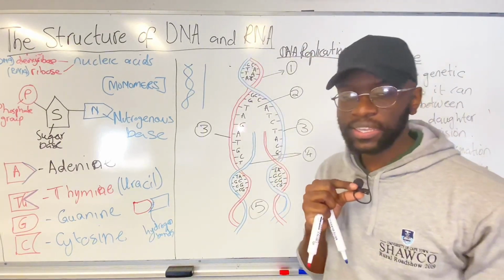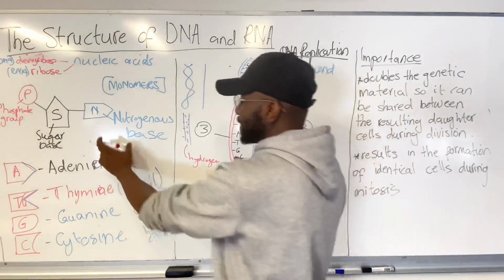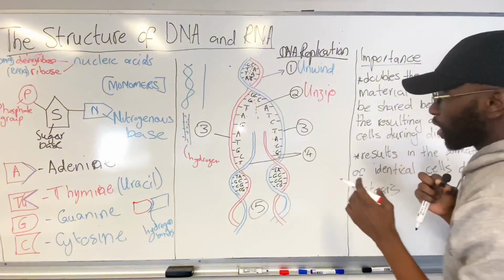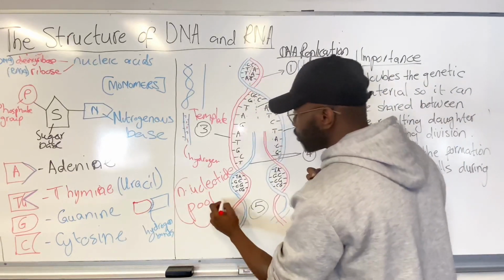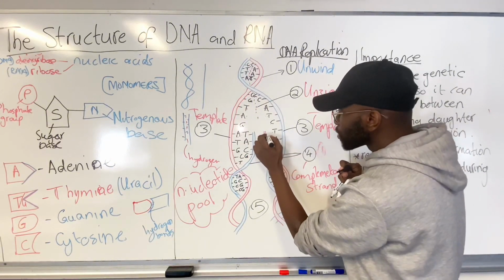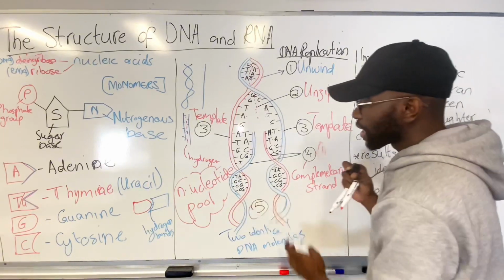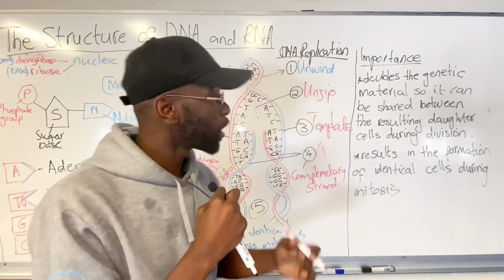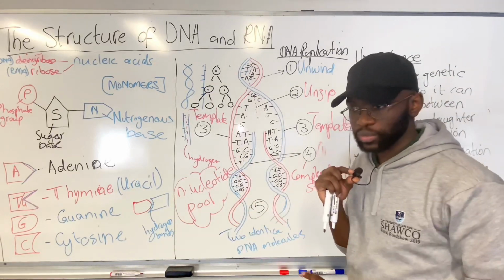DNA Replication | CAPS DNA: Code of Life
In this captivating video, we delve into the fascinating process of DNA replication. Join us as we unravel the intricate mechanisms behind this fundamental biological process. From the unwinding of the double helix to the precise pairing of nucleotides, we explore the steps involved in DNA replication and shed light on the enzymes and proteins that orchestrate this remarkable feat. Discover the importance of DNA replication in genetic inheritance and cellular growth, and gain a deeper understanding of how errors in replication can lead to genetic mutations. Whether you're a student studying biology or simply curious about the wonders of life, this video offers an insightful exploration of DNA replication, highlighting its significance and implications in the world of genetics.